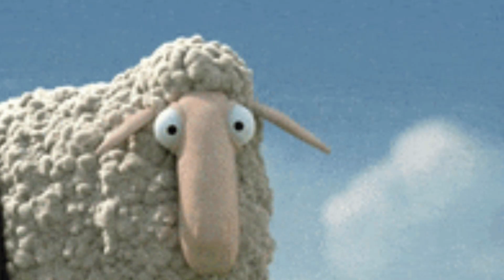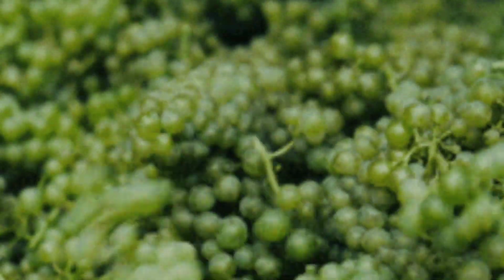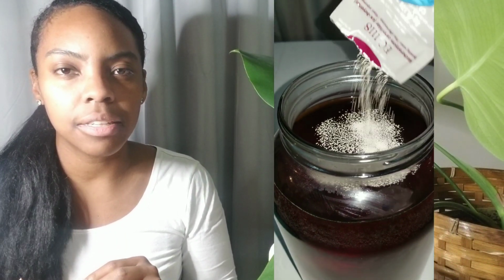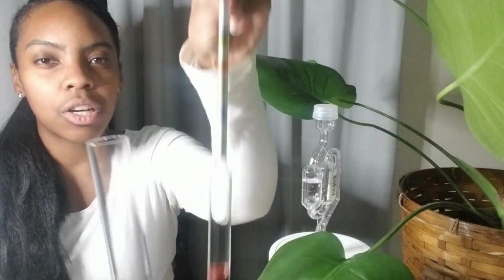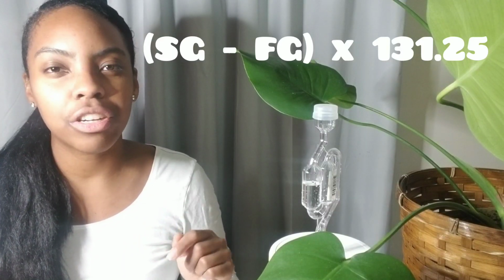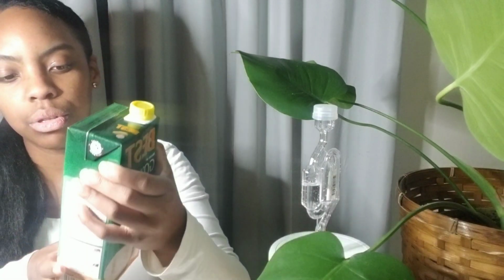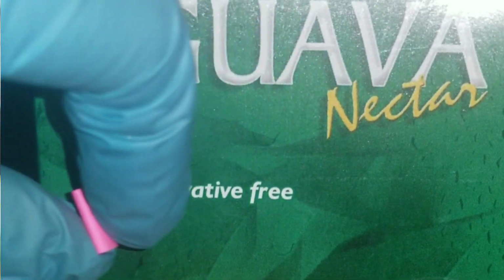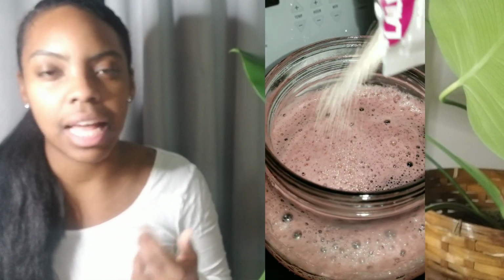These Preservatives Ruin your Wine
Preservatives